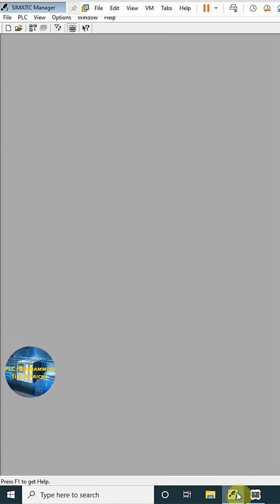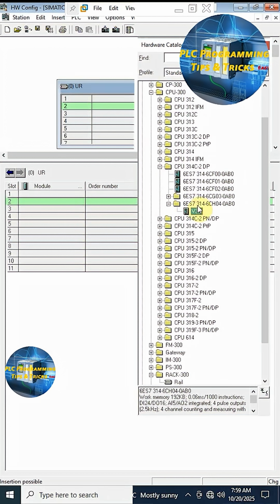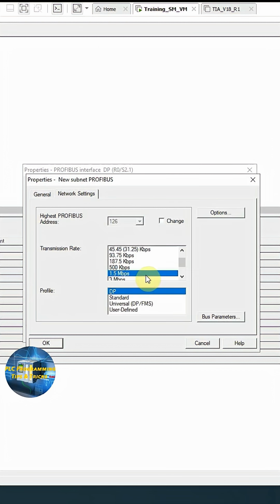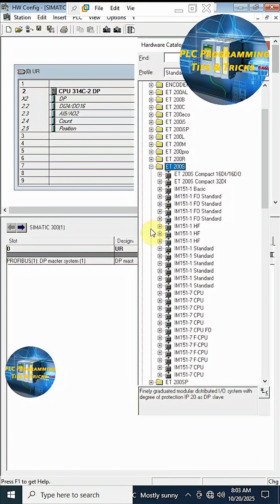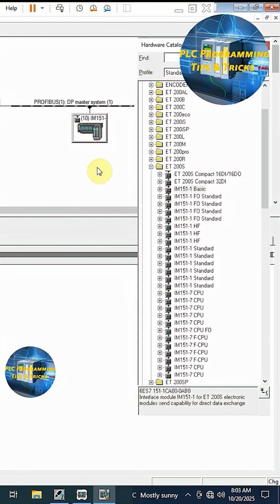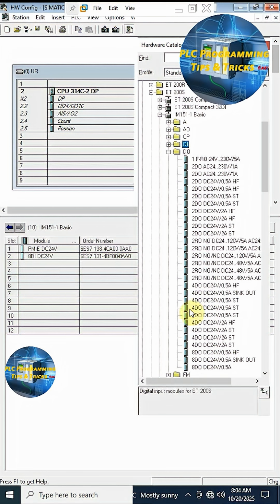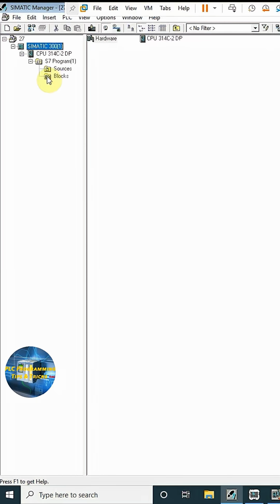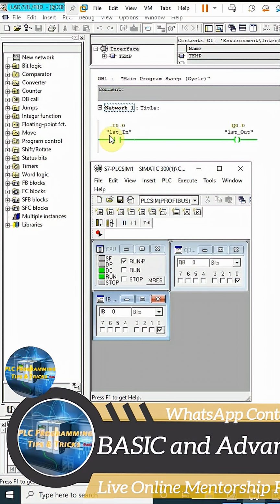Siemens PLC Profibus Communication with ET200 I/O Module | Step-by-Step Connection Lesson#27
In this video, you’ll learn how to connect and configure Siemens PLC with an ET200 I/O module via Profibus communication.
We’ll cover everything from hardware wiring, Profibus addressing, and network setup in TIA Portal to testing input and output signals.

This tutorial is perfect for beginners who want to understand how Profibus DP communication works in Siemens automation systems using S7-300 or S7-1500 PLCs and ET200 remote I/O stations.

📘 Topics Covered:

What is Profibus DP and how it works

Hardware connection between PLC and ET200 module

Setting Profibus address in hardware

Configuration in TIA Portal

Downloading and testing communication

 Watch till the end to see the complete working setup and learn how to troubleshoot if the Profibus LED shows any fault!